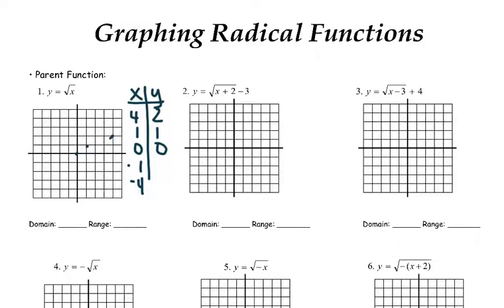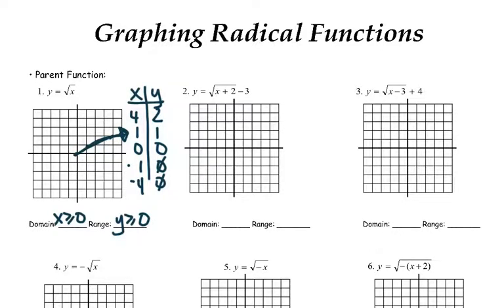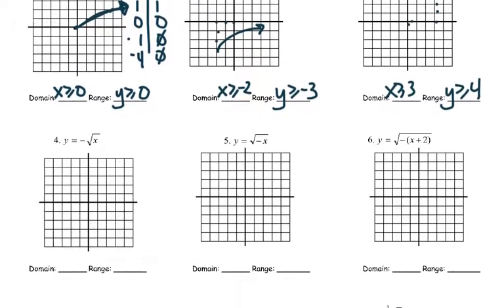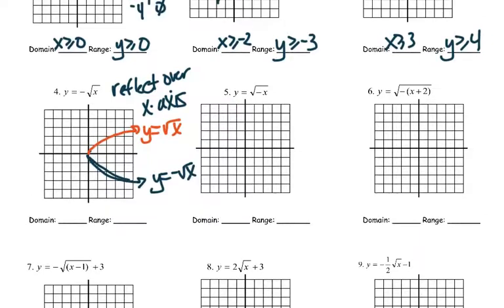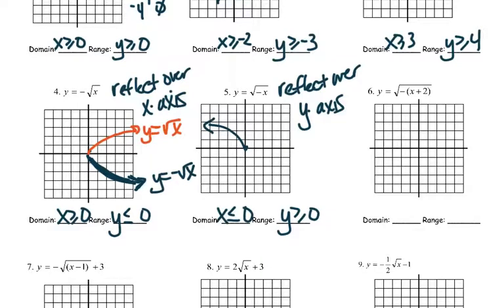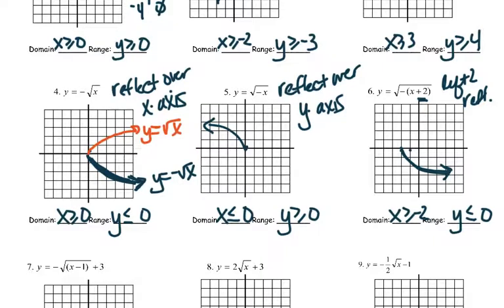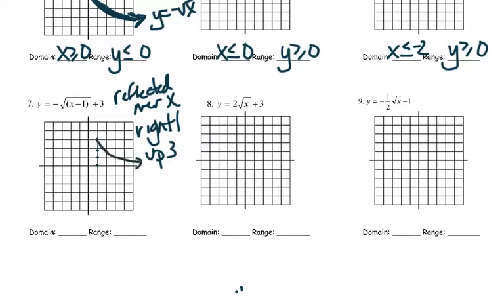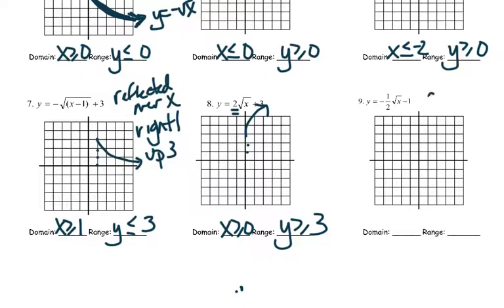Graphing radical functions